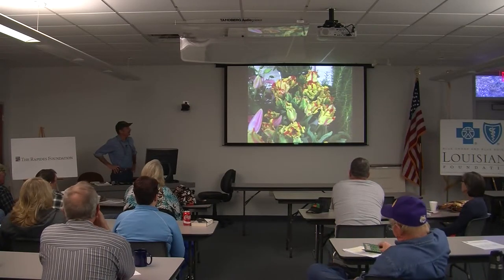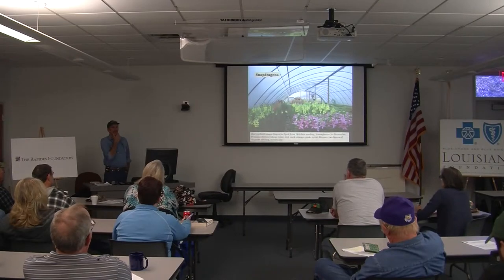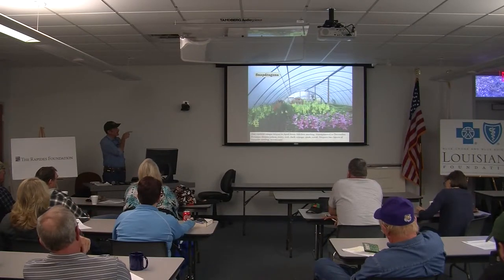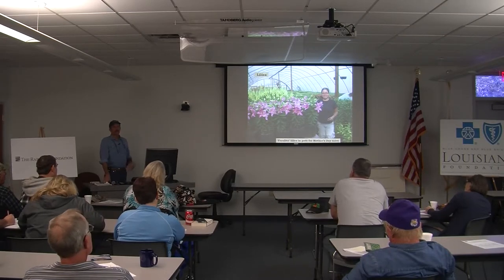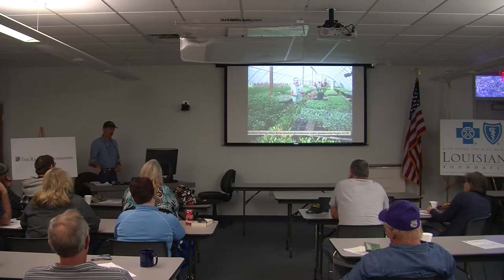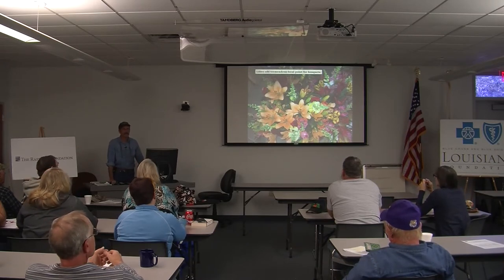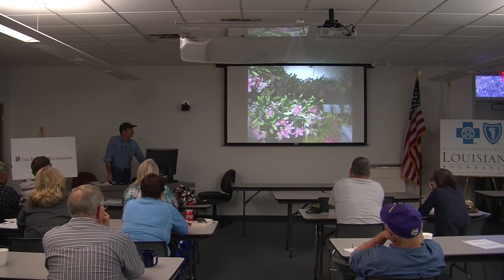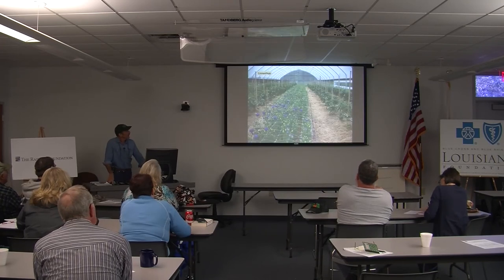"Effective Farm Record Keeping" Part 5, Mark Cain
Mark Cain speaking on Effective Farm Recording Keeping. Alexandria, LA, January 21, 2015